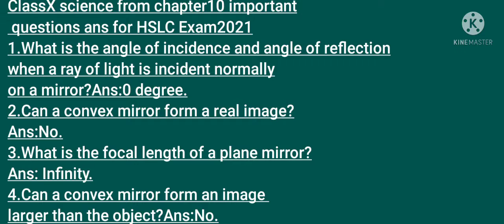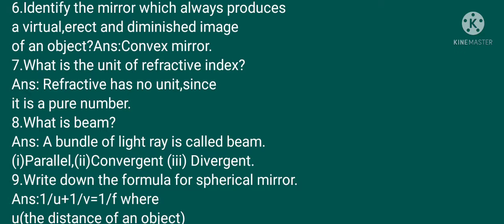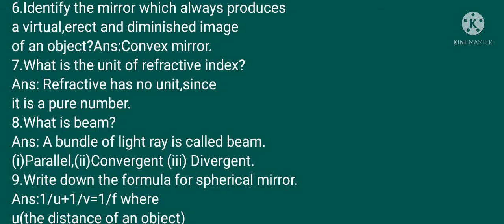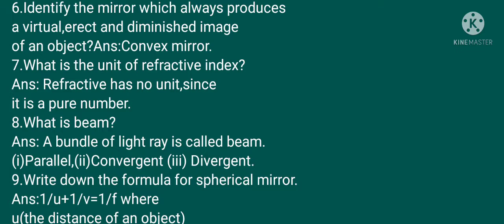#2021 HSLC Matric Examination Important Short Questions Answers// From Chapter 10 Class x Science//